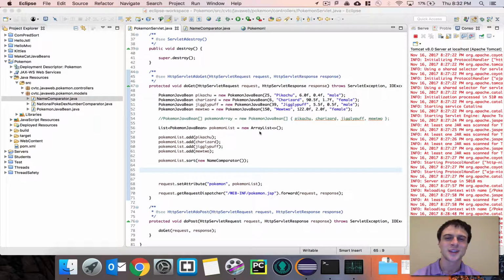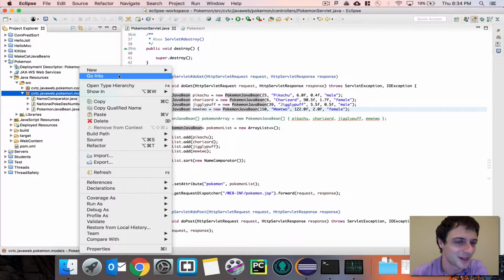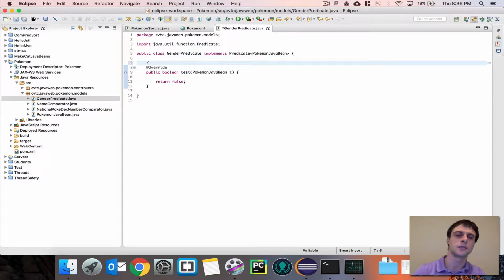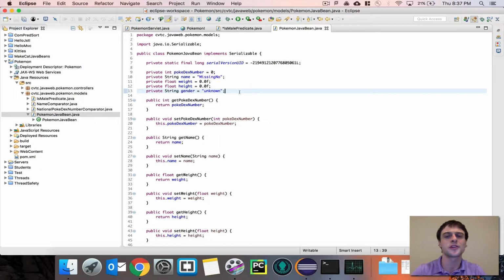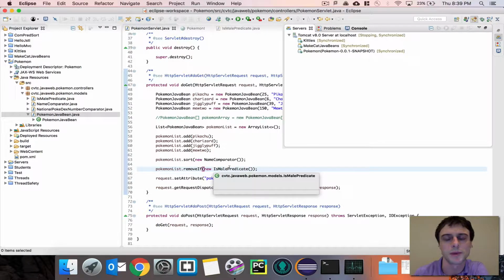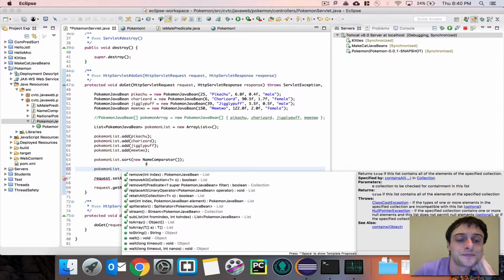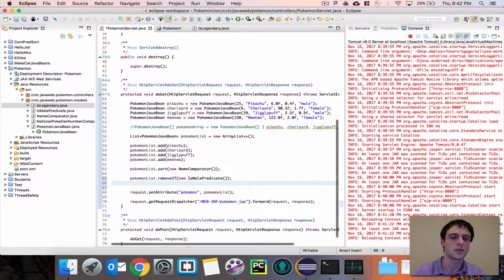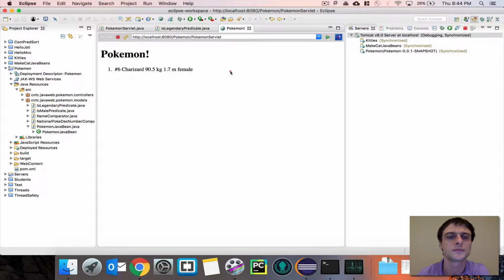Pokemon Predicates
This video will demonstrate how to filter elements in a Java ArrayList using Predicates.